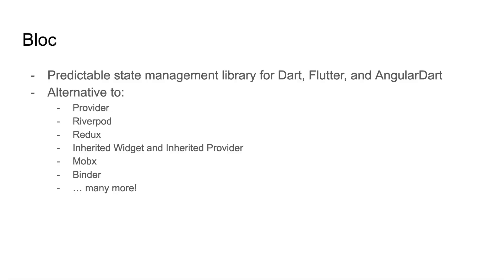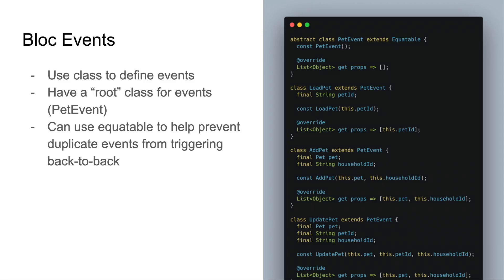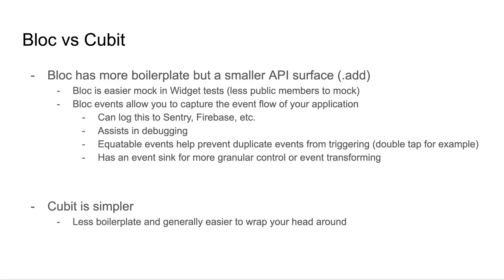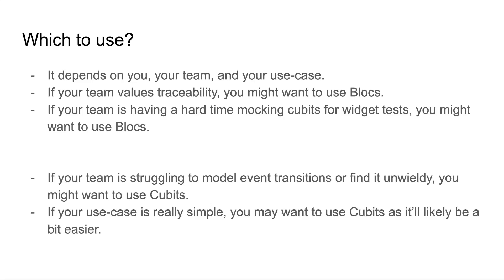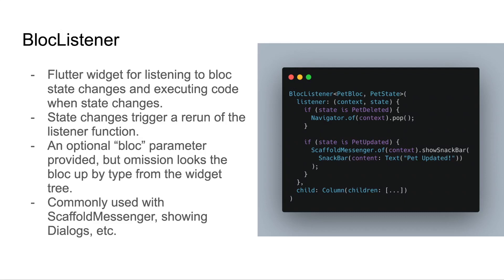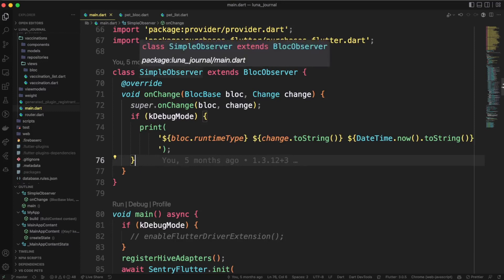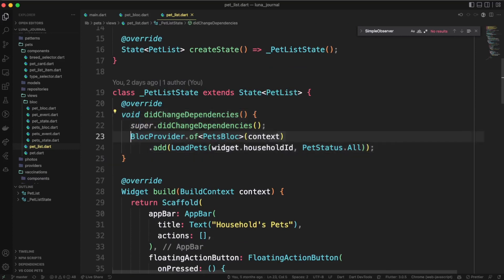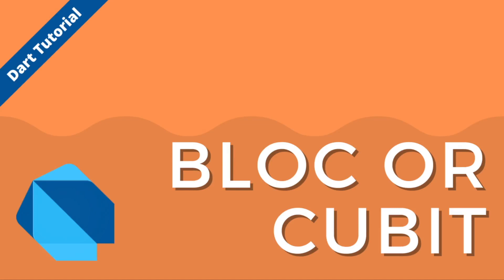Flutter Bloc Tutorial - Bloc or Cubit?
In this video you'll learn about the Bloc Library, Blocs and Cubits, and how to use Blocs in your Flutter application.